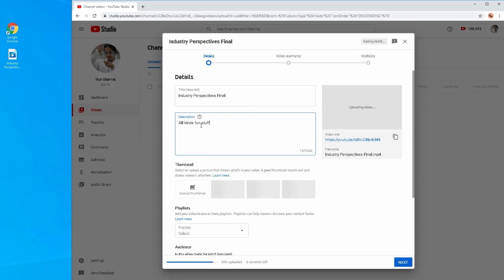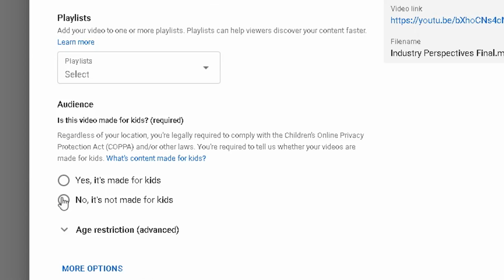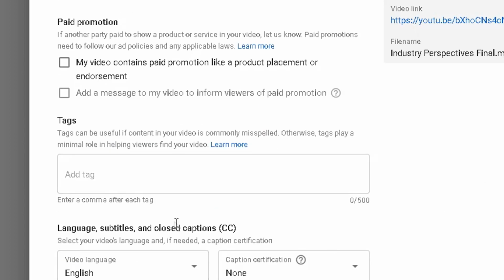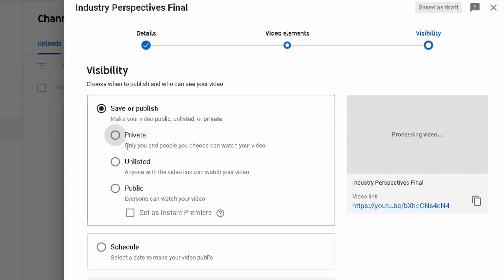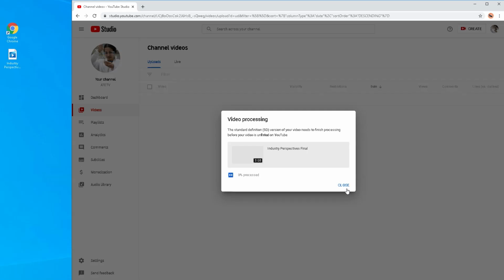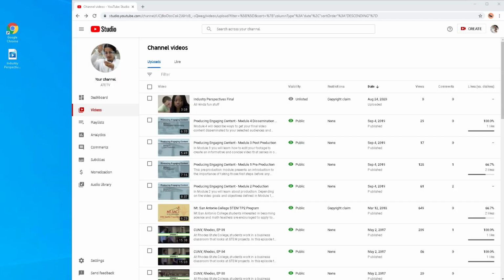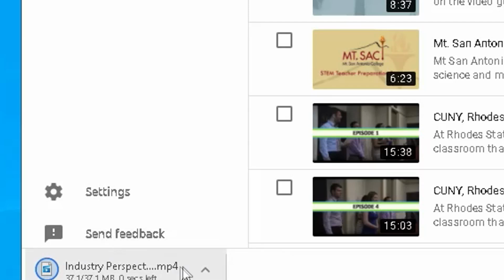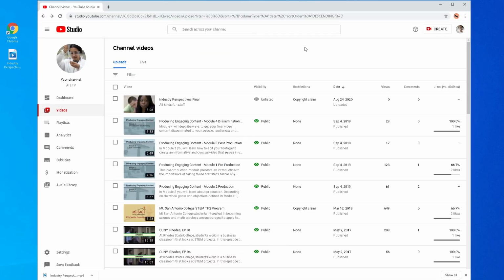How to Upload Video & Download as an MP4 from YouTube